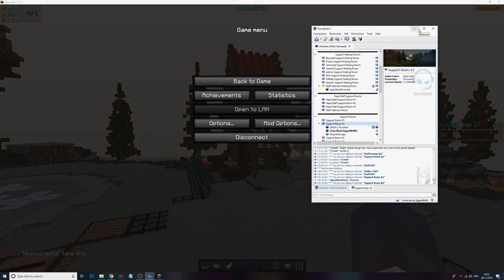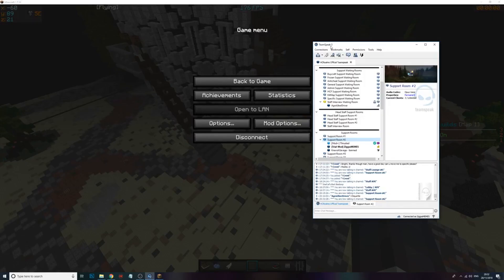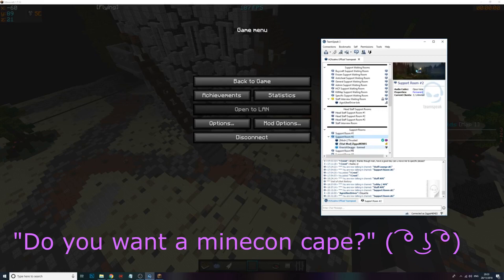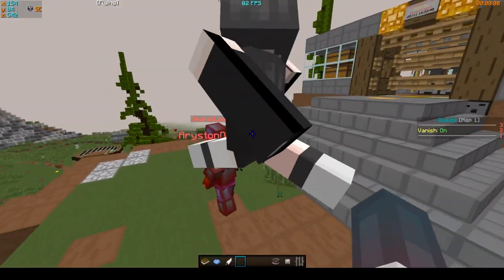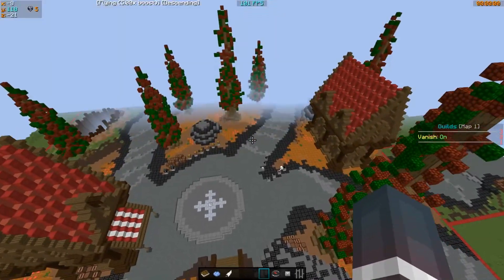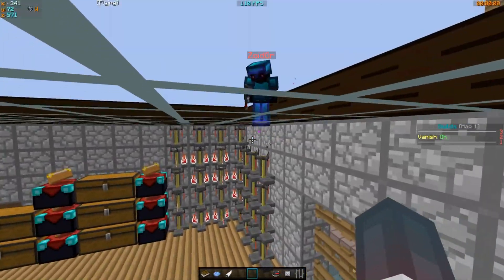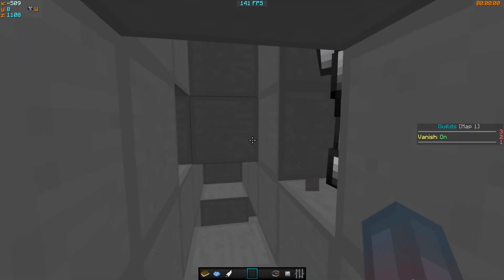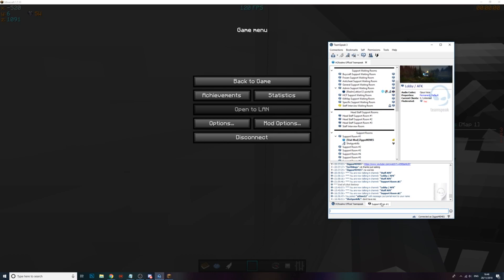STAFF SERIES [2] HCREALMS (TONS OF BANS & RUDE KID IN TS)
CLICK BELOW FOR ALL INFORMATION ABOUT VIDEO!
✩Server Ip✩ HCRealms.us
❂Twitch✬ I Stream On YT

HCF
FAITHFUL
FAITHFULHCF
FAITHFULMC
CORE
HCF CORE
FREE CORE
LEAK
LEAKED
LEAKED CORE
LEAK CORE
FAITHFUL CORE
FAITHFULHCF CORE
FAITHFULMC CORE
LEAKED FAITHFULMC CORE
FREE HCF CORE
hcf core
leaked hcf core
free hcf core
hcf
hcf faithful
minecraft
plugin
plugins
minecraft plugins
minecraft plugin
minecraft hcf
hcf lets play
how to get a free core
how to get a free hcf core
FAITHFUL LEAK
FAITHFULHCF LEAK
FAITHFULMC LEAK
VELTPVP LEAK
veltpvp leak
premade hcf core
Best hcf core
BEST HCF CORE
hcf core leak
free hcf core leak
insane core leak
free core leak
download
Hcf core leak download
hcf core w/ download
hcf logocraft
hcf starwerty
hcf rolemine
hcf logocraft map 6
hcfpvp
hcf server
hcf factions
hcf español
hcf no premium
hcf kohi
hcf therockmangamer
hcf Plugins Gratis
hcf Free
hcf aircry
hcf Free
hcf Free
hcf plugin leak
hcf plugins
HCFPVP PLUGINS
ViperMC plugins leak
ViperMC plugins
Shotbow plugins
Shotbow plugins leak
hcf Free
hcf Free
hcf Gratis
hcf Gratis
hcf Gratis
hcf Gratis
hcf Gratis
hcf and lcm tutorial
hcf and lcm tricks in hindi
hcf base tour
hcf by division method
hcf base
hcf by prime factorisation method
hcf base tour map 21,
hcf base design
lcm and hcf basics
kohi hcf base tour
minecraft hcf base tour
bowee hcf
b hcg
hcf como jugar
hcf chile
hcf commands
bcf camping
hcf commercial
hcf crackerjack
lcm hcf cat
cr4ckerj4ck hcf
red canary hcf
curva sur hcf
chcf
hcfd
hcfd choir
hcf division method
debrief hcf
difference between hcf and lcm
hcf long division method
simon deacon hcf
dhcf
dhcf choir
hcf eotw
hcf ep 1
hcf episode 1
stimpy hcf edit green
the greatest gcf 1v1 ever
e hfnm bp lheptq
e=hf,
e hfnm
e hfnm bdjn
e hfnm jrf
e hfnm htrkfve
e hfnm bh c bdjnf
rfr e hfnm
rfr e hfnm htrkfve
rfr e hfnm jrf
hcf factions server
hcf falltrap
lcm and hcf for cat
lcm and hcf for ssc
find hcf
lcm and hcf of fractions
hcf of fractions
find hcf and lcm
nuzyr hcf
fhcf
реал барса
fhcf fzrc
барса сельта
реал барса 3 1
реал барса 2014
fhcf b htfk
fhcf he by
барса 2014
челси барса
hcfg
hcf gcse
hcf guide
gcse maths hcf and lcm
hcf hacking
hcf hydra
haley hcf
haley 6632 hcf
mcteams hcf
hcf ip
hcf server ip
hcf pack izainee
hcf players irl
jtpetino hcf
cracker jack hcf
jeremy hcf
hcf kohi map 22
hcf kohi map 23
hcf kit map
hcf koth
minecraft hcf kohi
kohi hcf lets play
khan academy gcf
hcf logocraft map 5
hcf logocraft map 4
hcf logo
hcf lcm
hcf lcm tricks
hcf let's play
hcf lcm aptitude
hcf lcm cat
lhcf
lhcf live in veteran
hcf minecraft
hcf map download
hcf map 6 logocraft
hcf mansilla
hcf map 21
hcf maths
hcf map 1
hcf map 20
hcf mods
hcf map 12
hcf no premium 1.7.2
server hcf no premium
new hcf server
hcf or nah
nickskibike hcf
nhcf
cafortan
gcf of 3 numbers
hclo lewis structure
gcf of polynomials
hcf ohana
hcf of two numbers
hcf of big numbers
hcf of two polynomials
hcf pack
hcf phasing
hcf plugin
hcf premium
hcf pack release
hcf palace
hcf pvp pack
hcf palace map 21
lcm and hcf questions
quantitative aptitude hcf and lcm
hcf raid
hcf rolemine map
hcf sotw
hcf survivaldub
hcf survivalrolemine
hcf server no premium
hcf starwerty map 7
hcf stimpy
hcf spawn download
sncf
sncf jingle
sncf sound
sncf musique
sncf trains
sncf tgv
sncf piano
sncf annonce
sncf commercial
sncf french railways
hcf traps
hcf trailer
hcf trapping
hcf texture pack
hcf teams,
hcf tricks
gcf tutorial
hcf texture pack release
hcf toggle sneak
preety uzlain hcf and lcm
vhcf
hcf waypoint mod
hcf waypoints
what is hcf and lcm
whole milk hcf
wholemilklp hcf
hcf xplogaming
hcf xplogaming map 3
07 hcf 22
hcf 1.8
hcf 1v1
hcf map 10
hcf map 15
hcf map 21 palace
hcf 2014
hcf 22
hcf map 21 sotw
gcf algebra 2
HCF LEAK
HCF ELEVATOR PLUGIN
HCF FREE PLUGINS
HCF PREMADE SERVER
HCF HACKING
VELTPVP HACKING
VELTPVP LEAK
IHCF LEAK
IHCF HACKING
WENJAPVP HACKING
WENJAPVP EXPOSE
WENJAPVP PLUGINS LEAK
HCF PREMADE SERVER LEAKV2
NEW HCF SERVER
PVPZONE HCF LEAK
PVPZONE HACKING
Minecraft HCF
autobrewer
Autobrewer Tutorial
hcf autobrewer
hcf tutorial
how to hcf
Minecraft PvP
timelesspvp
minecraft factions
minecraft hcf
minecraft soup
survival games
hunger games
minecraft survival games
HCF
Trapping
Factions
Gank
Veltpvp
Awesome trap
so many kills
fall trap
mini hcf
optifine cape
texture pack
pvp
kite
5v5
hcf base
hcf new server
60 fps
combo
mineman
kohi
Almost Raidable
Trapping Montage
Trap
Montage
HCF